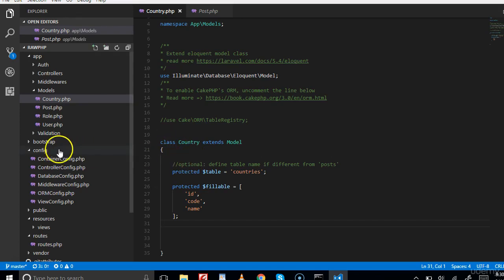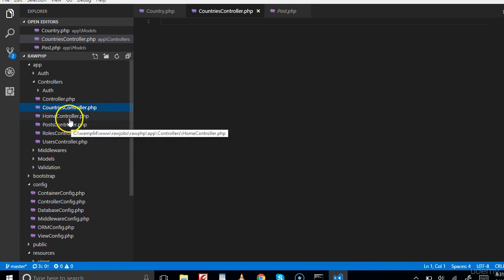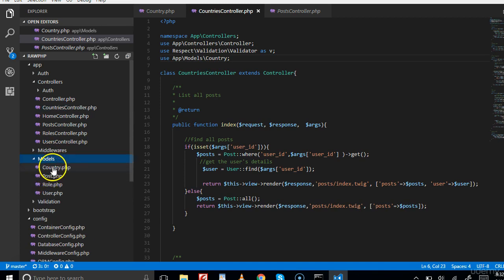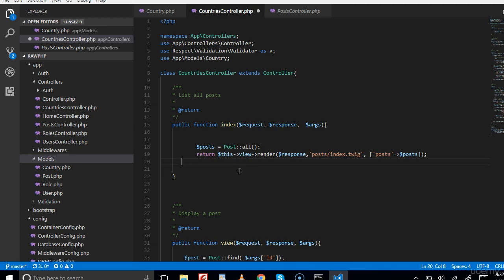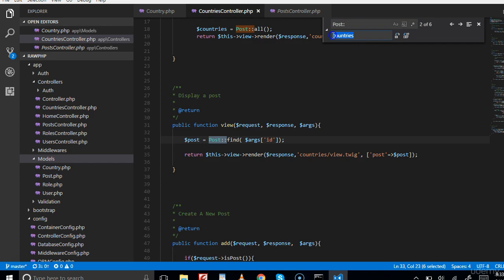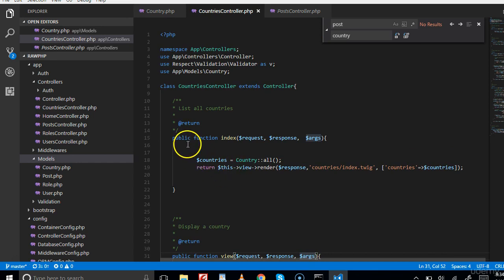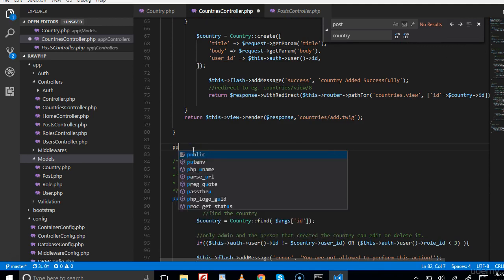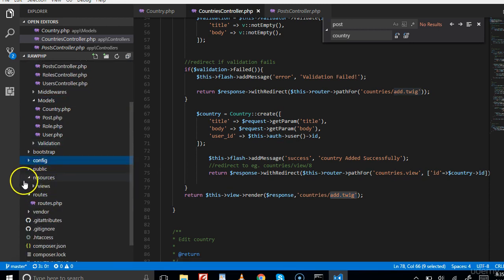Web Development Course laravel 5.5 ORM and Raw PHP | Country Controllers